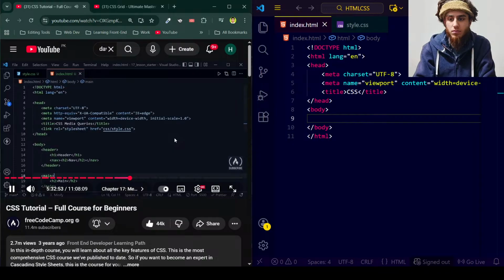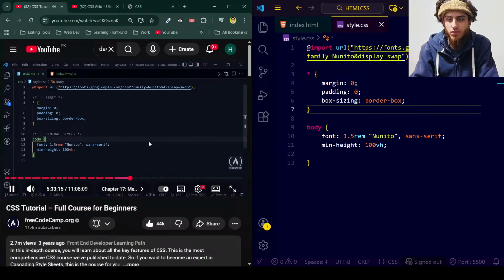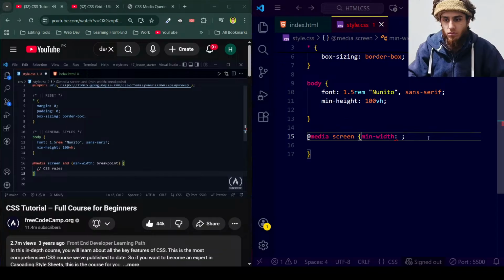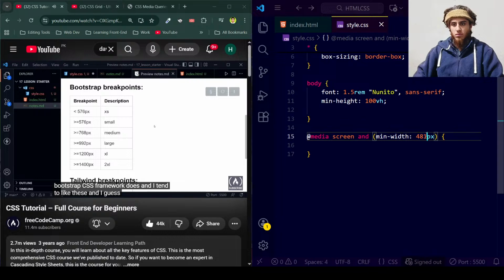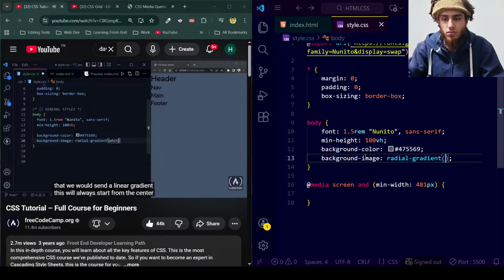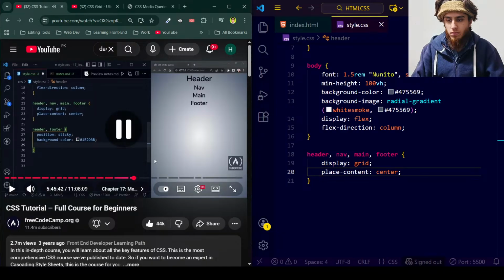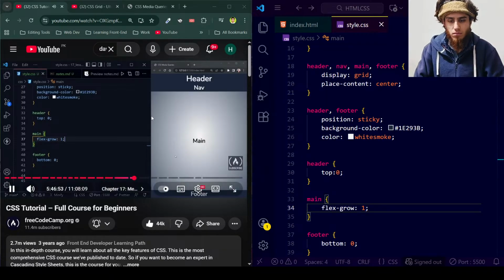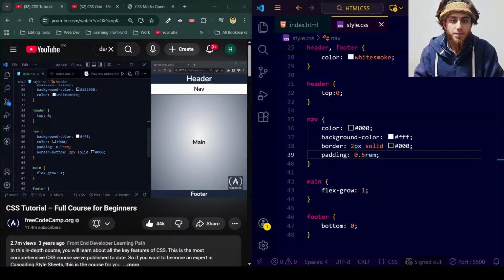Learning Coding to Become a Web Dev | Day 6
Learning CSS Day 3

I stream daily to share my learning of coding and web development, including practice, mistakes, and progress. Please keep questions simple, as I’m still a beginner in coding.

You can ask questions or give suggestions everything helps me improve.

ただ私の成長を見ているだけじゃなくて、自分も成長しよう！